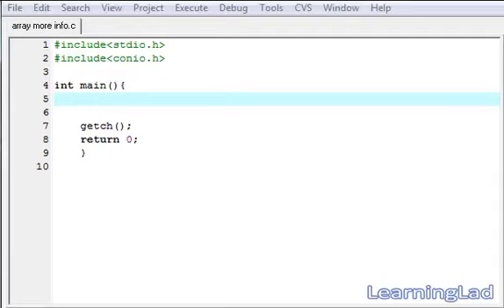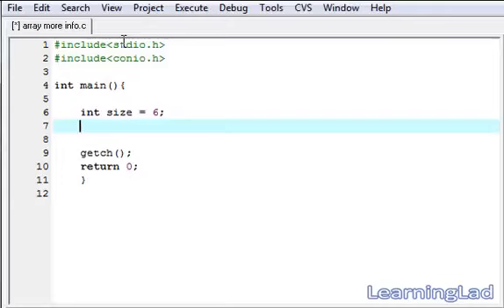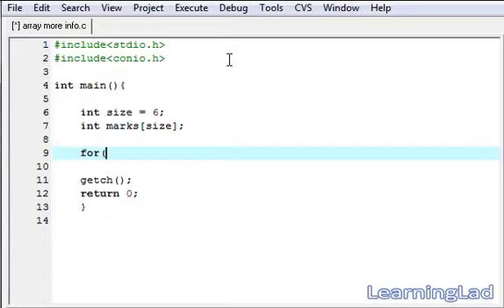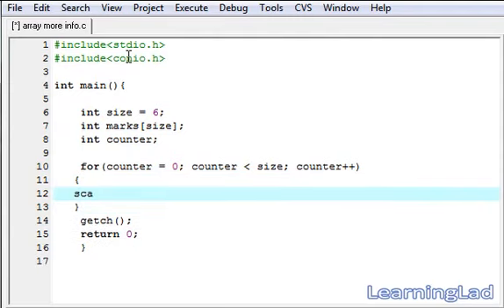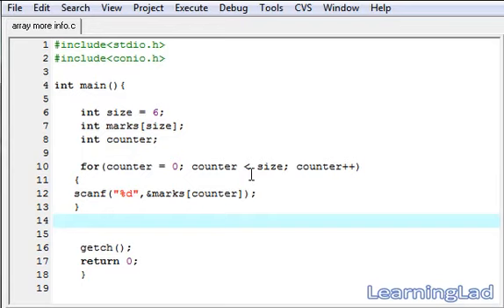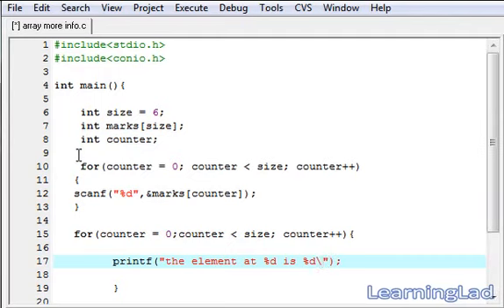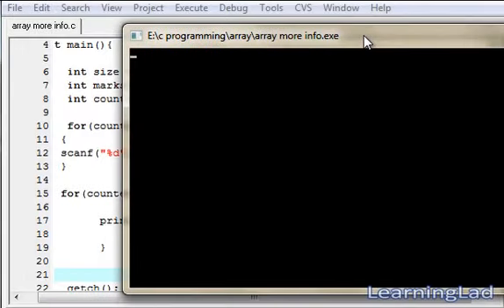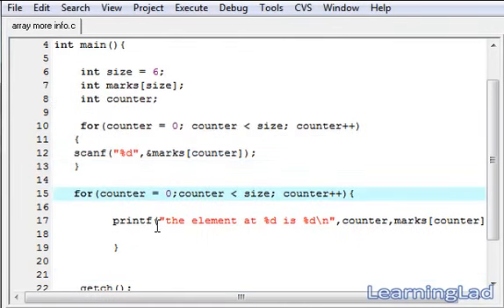learn c 21